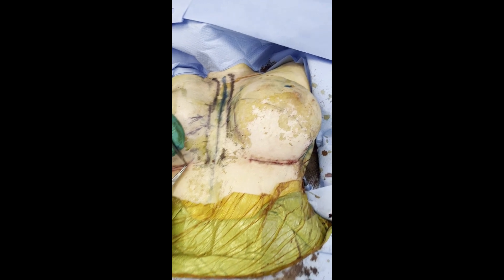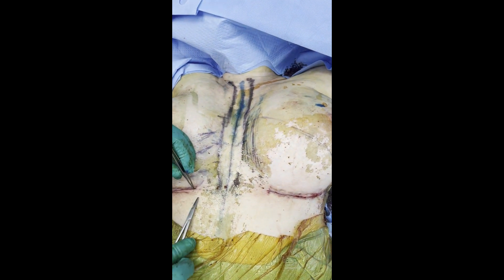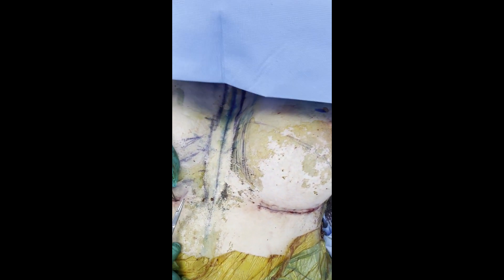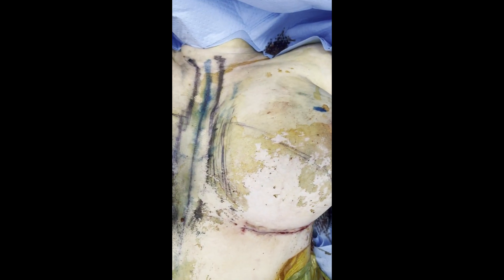Symmastia Management 3